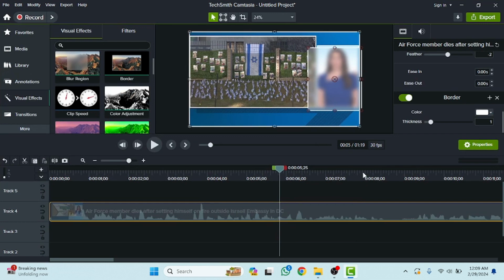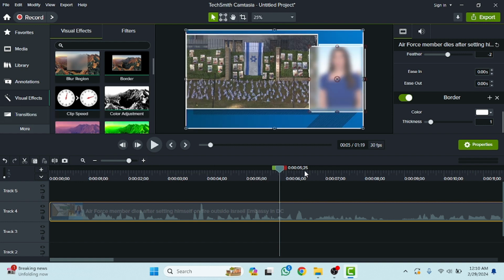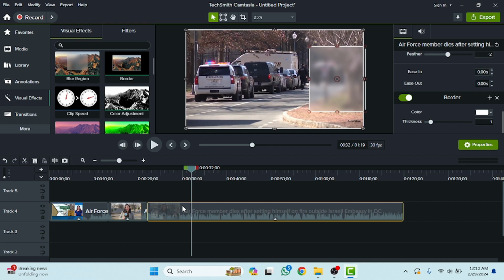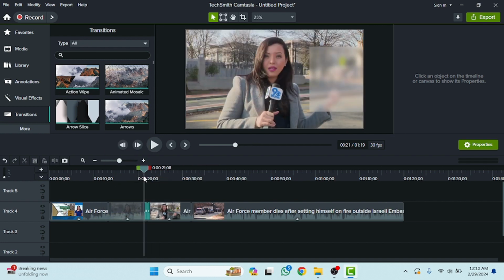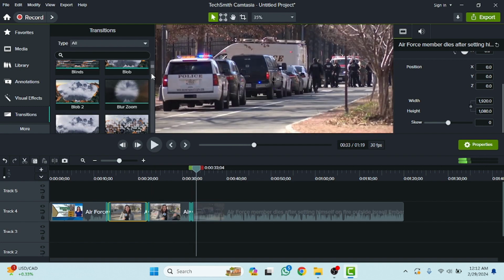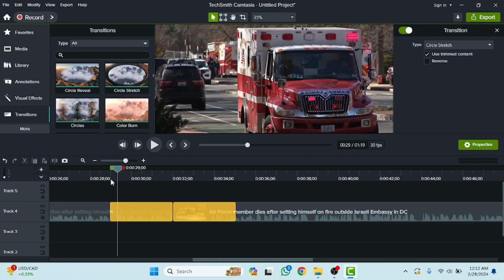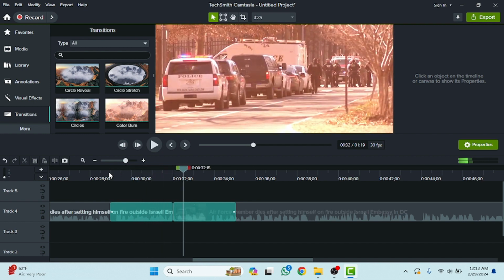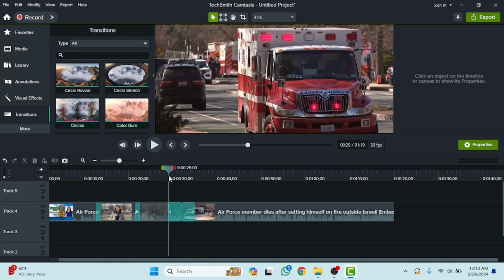How to Use Transitions in Camtasia Studio [easy]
Transitions are a key element in creating smooth and professional-looking videos in Camtasia Studio. In this easy tutorial, we'll walk you through the simple steps to use transitions effectively in your video projects. Whether you're a beginner or looking to enhance your editing skills, mastering transitions can add polish and cohesion to your videos. Watch now to learn how to seamlessly incorporate transitions into your Camtasia Studio projects and elevate the quality of your videos!